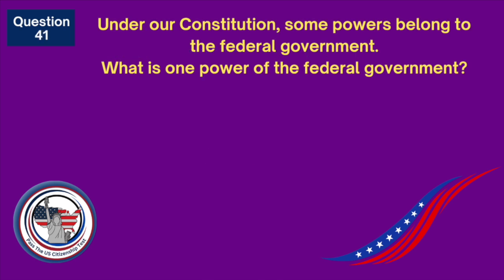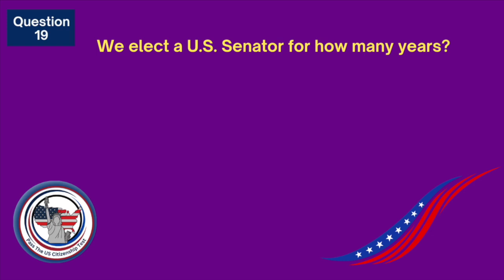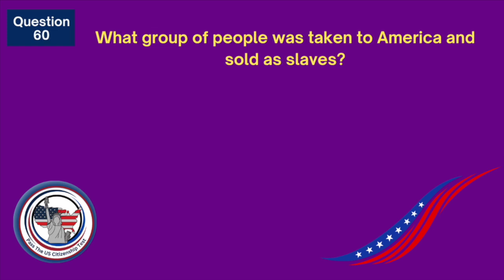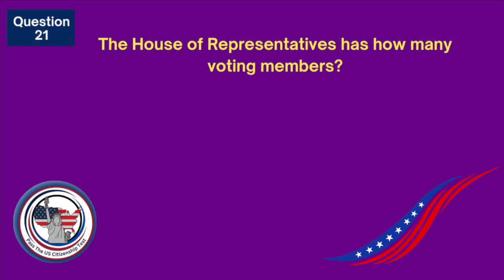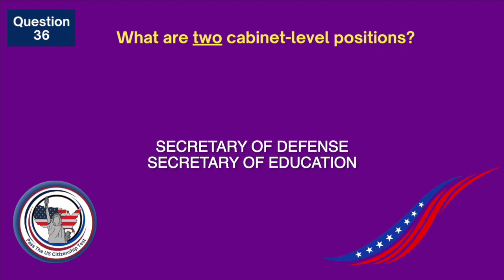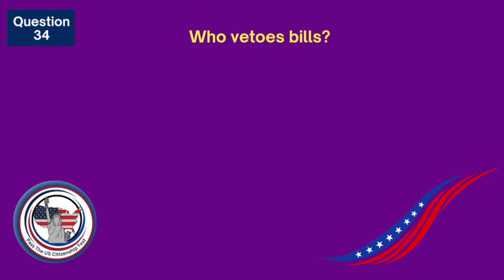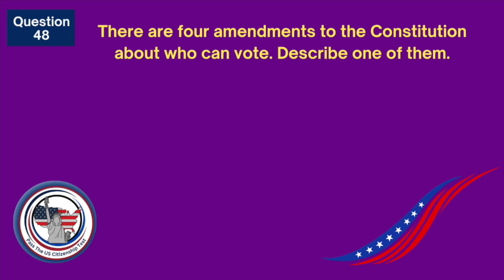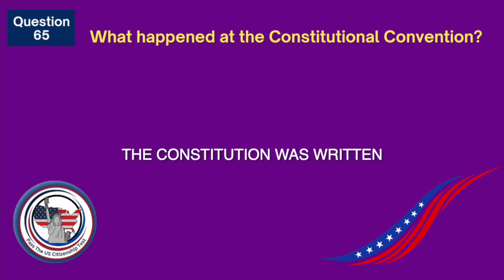2025 USCIS Official random 100 civics questions and test - U.S. citizenship test I Ciudadania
In this video, we present all 100 Civics Questions & Answers to help you pass the test. Whether you're preparing for your citizenship interview or simply want to expand your knowledge of American civics, this video is a must-watch resource.

We’ve designed the video for an optimal learning experience, featuring a slow and random approach. Each question is presented one at a time with a simple, easy-to-understand answer. This format allows you to absorb and retain the information more effectively, ensuring you feel confident for the test.

From the founding principles of the United States to the branches of government, the Bill of Rights, and more, we cover all the essential topics you need to know. By mastering these 100 civics questions, you’ll gain a deeper understanding of the rights, responsibilities, and values that form the foundation of American society.

Feel free to follow along, pause the video, and test yourself by answering the questions before we reveal the correct answers. Preparing for the U.S. Citizenship Test doesn’t have to be stressful. With our clear explanations and easy-to-follow format, you’ll be well-prepared and ready for your interview.

Boost your learning, enhance your retention, and increase your chances of success on the test!